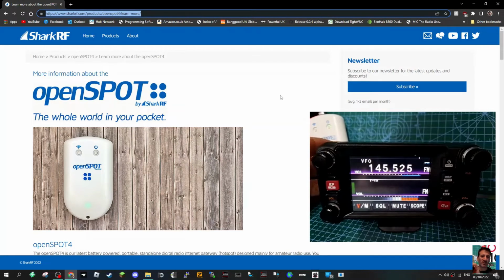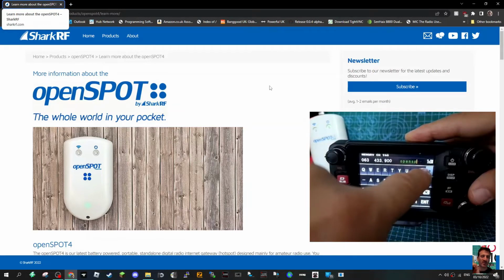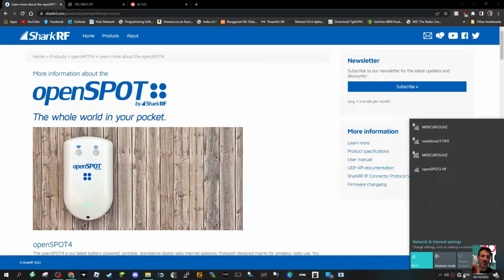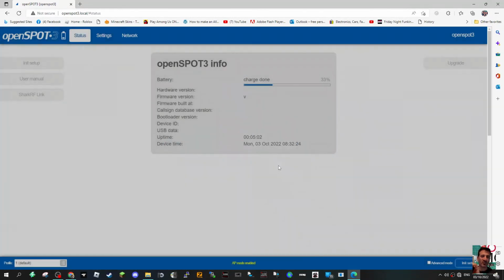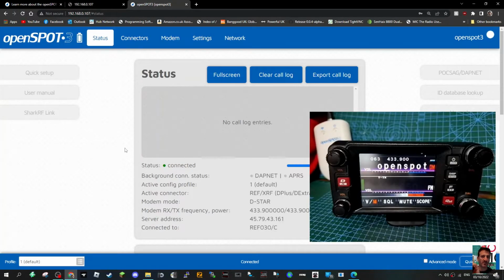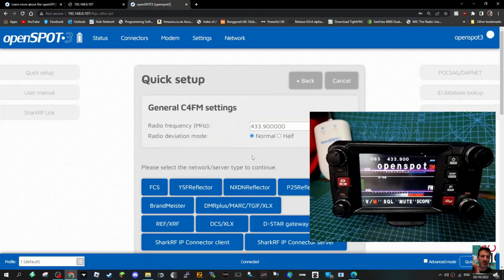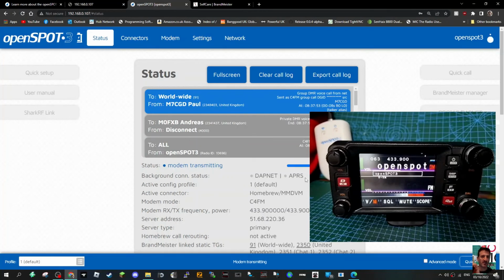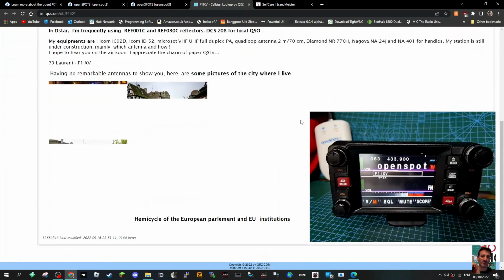YAESU FTM400 -CONNECT OPENSPOT 3/4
YAESU FTM400 SOFTWARE